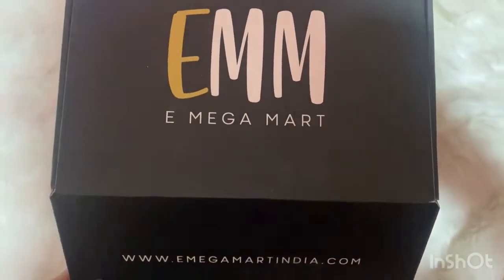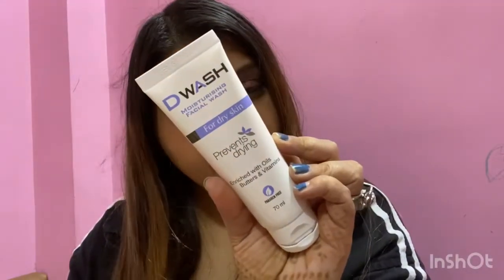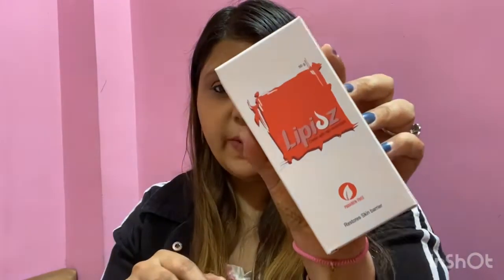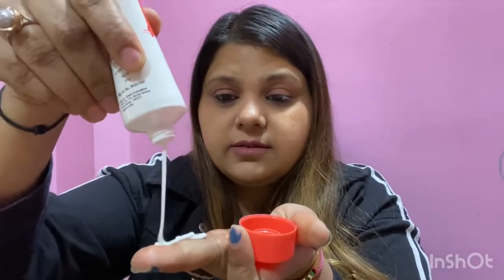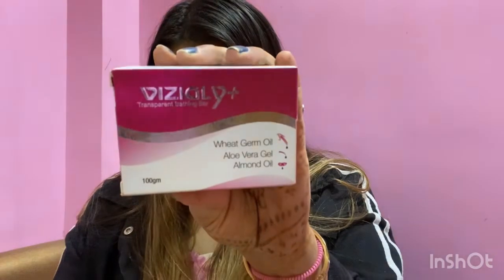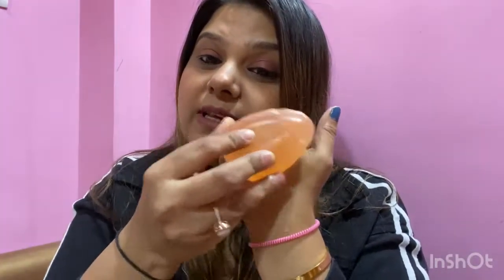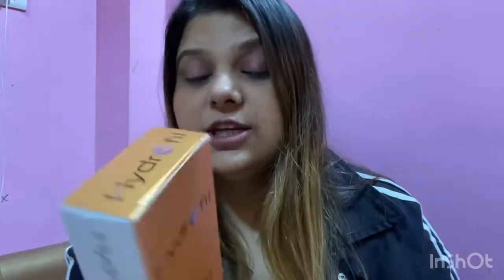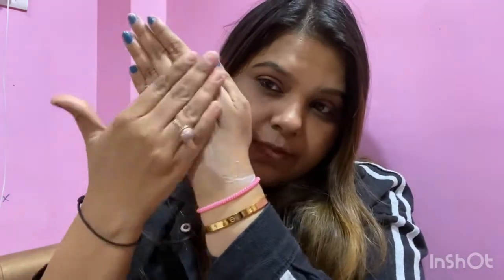EMM Winter Skincare range|E MEGA MART |EMM Product Review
EMM Winter Skincare range